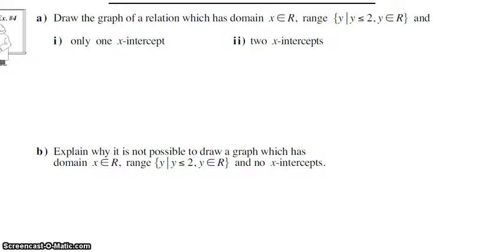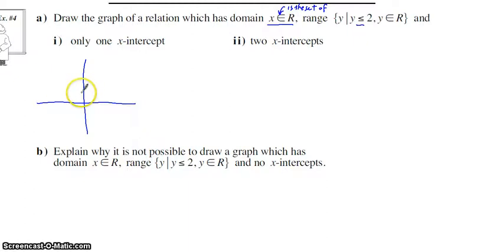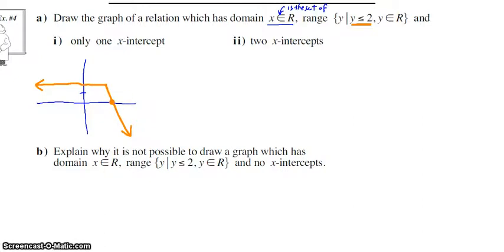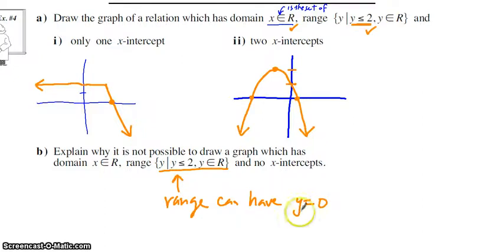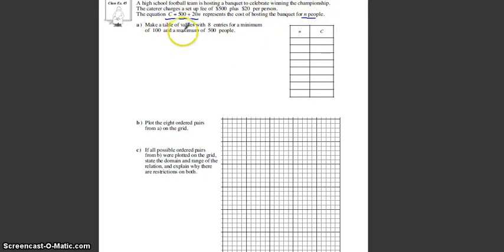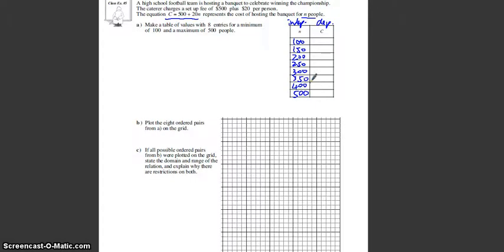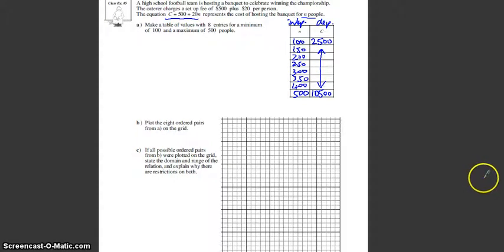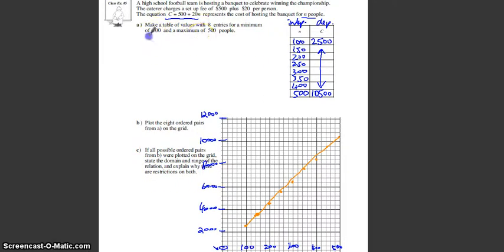Unit 7 Lesson 4 part 2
Domain and Range (Part 2)